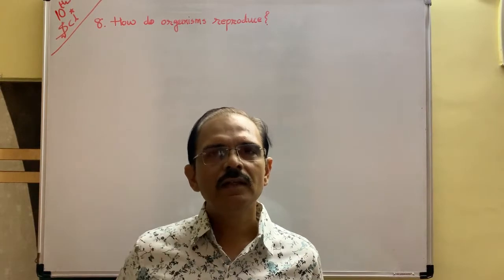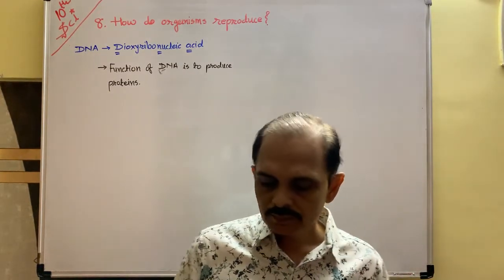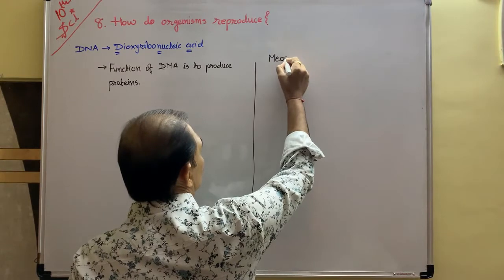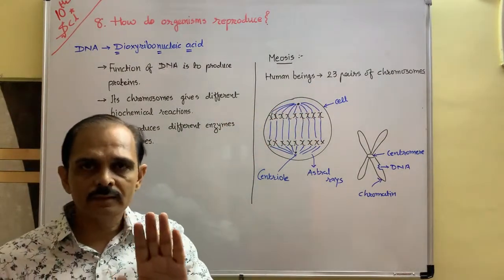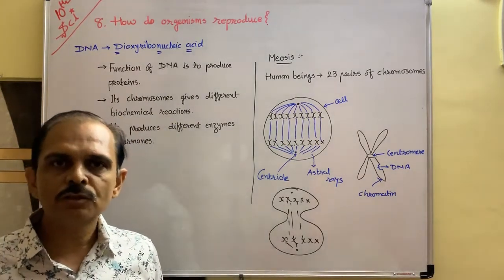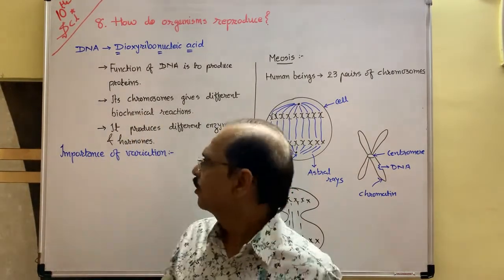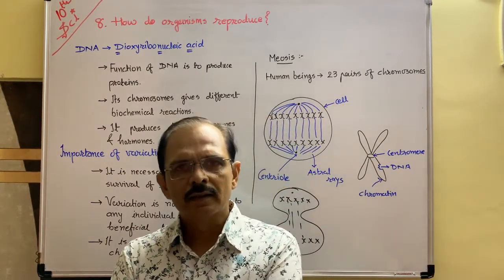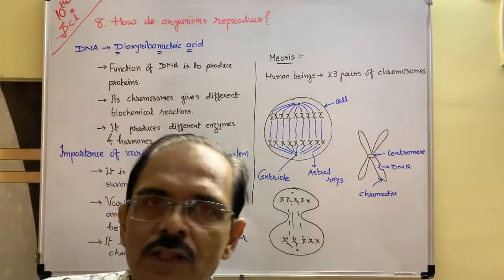std 10 Science Ch 8 Reproduction Lec 1